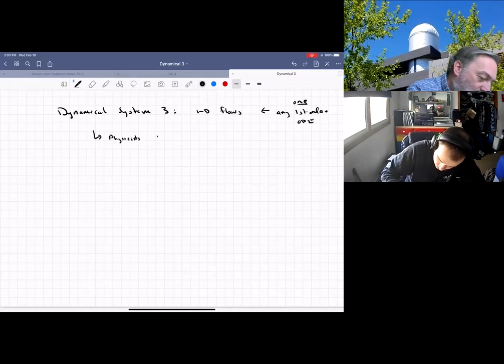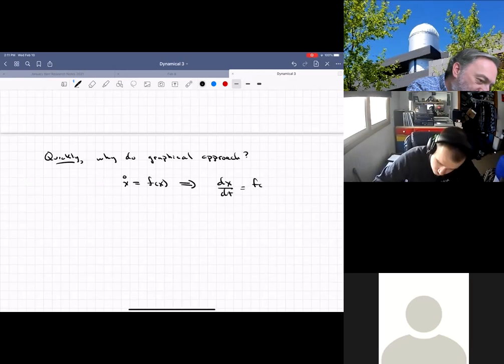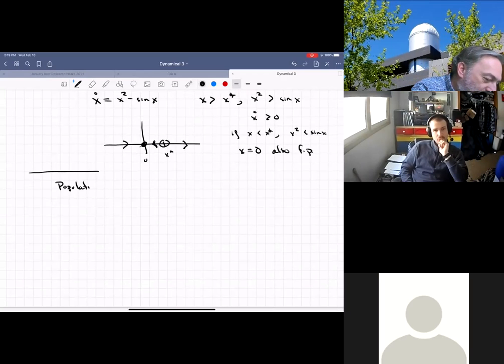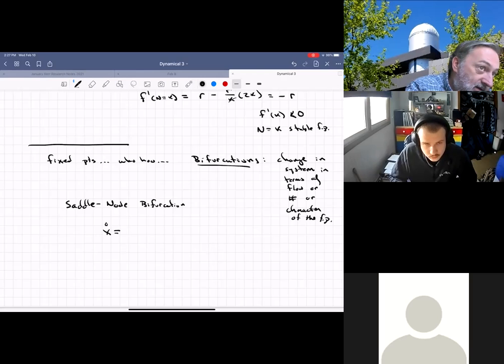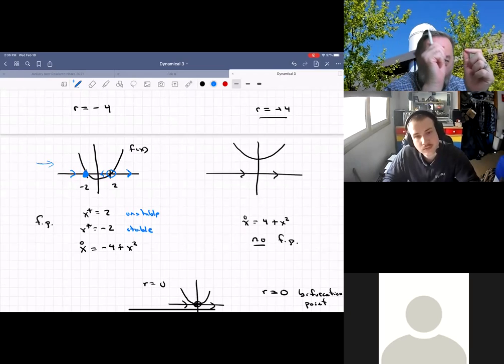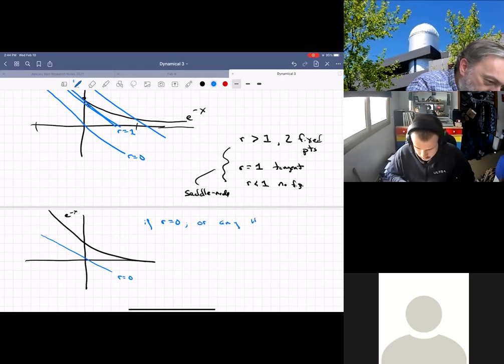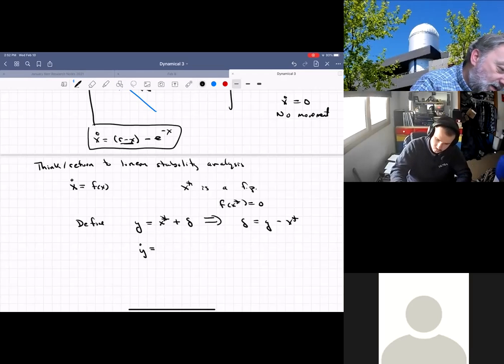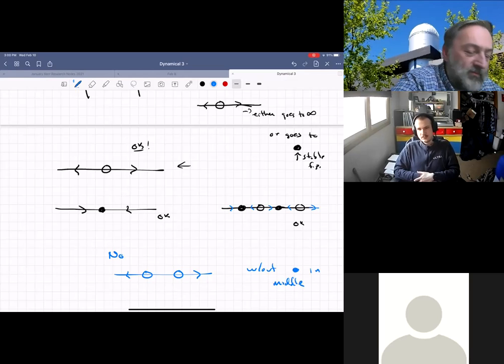Dynamical Systems 3: Flows in 1-D, Intro to Bifurcations